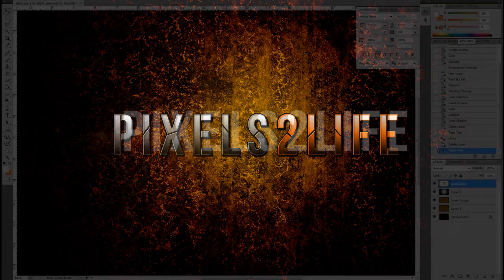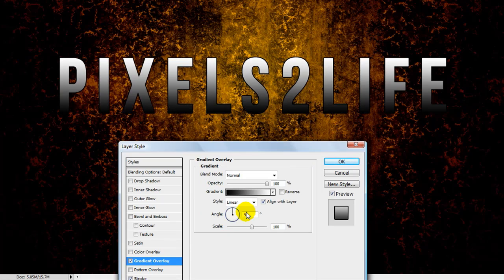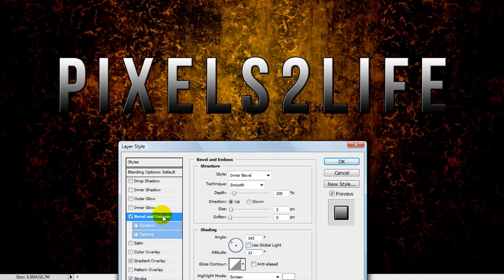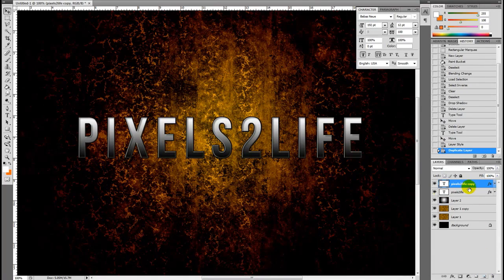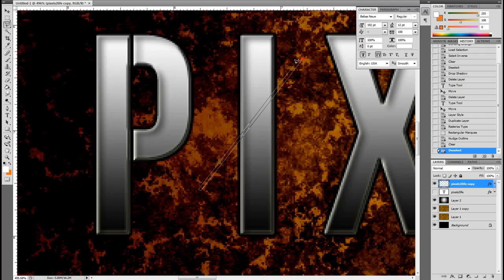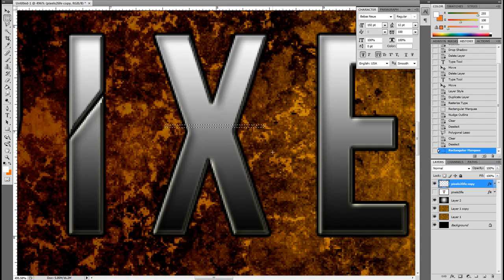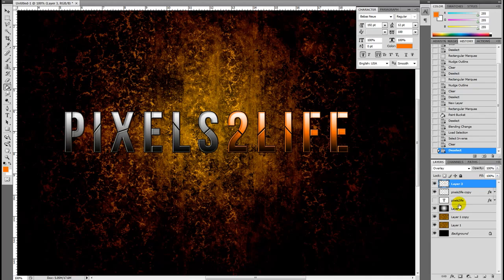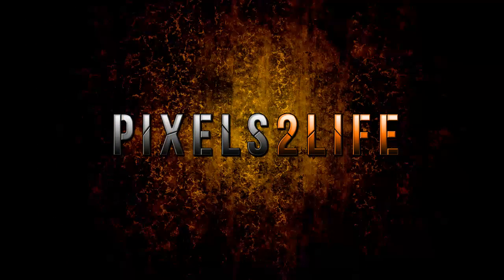5 Minute Tutorials | Custom Call of Duty Style Font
In today's episode of 5 minute tutorial I walk you through how to create a Call of Duty style custom font. You can find the full text version of this tutorial on my website at: